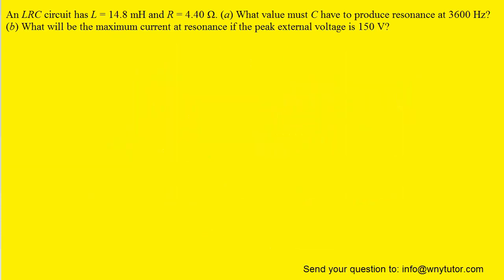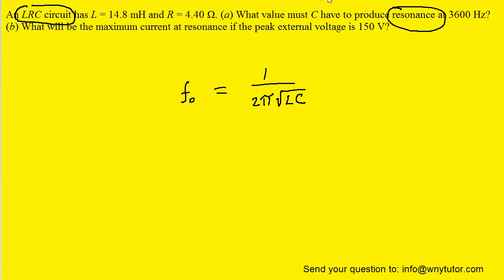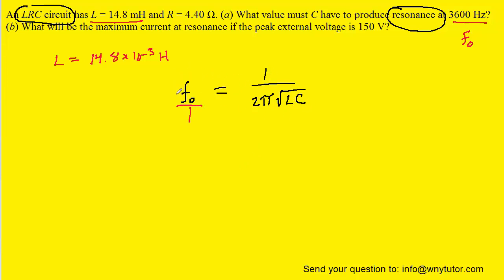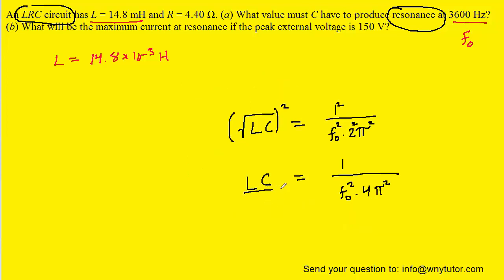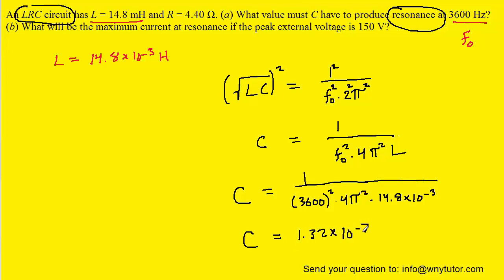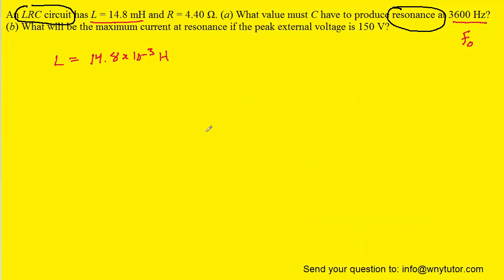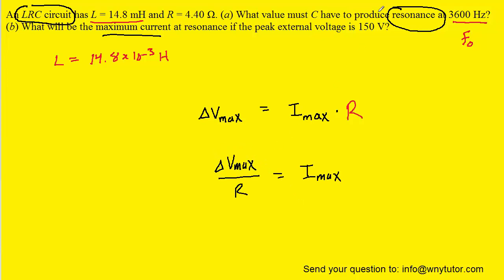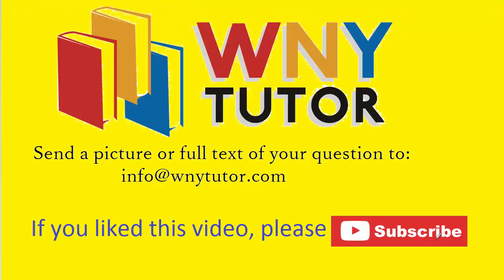An LRC circuit has L = 14.8 mH and R = 4.40 Ω. (a) What value must C have to produce resonance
An LRC circuit has L = 14.8 mH and R = 4.40 Ω. (a) What value must C have to produce resonance at 3600 Hz? (b) What will be the maximum current at resonance if the peak external voltage is 150 V?